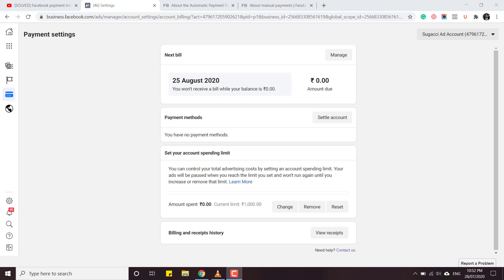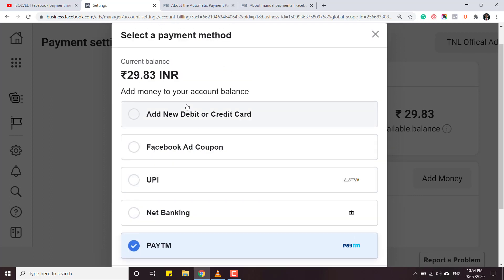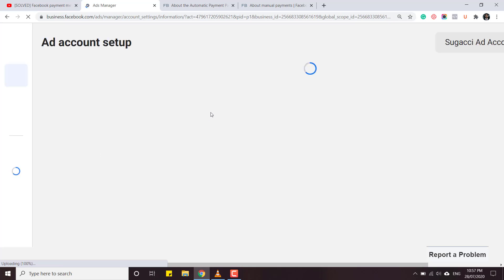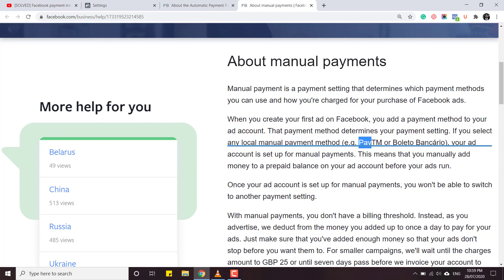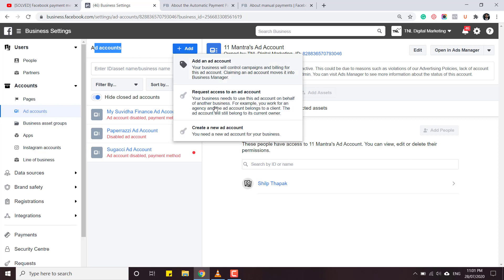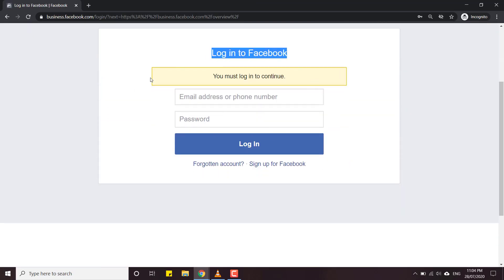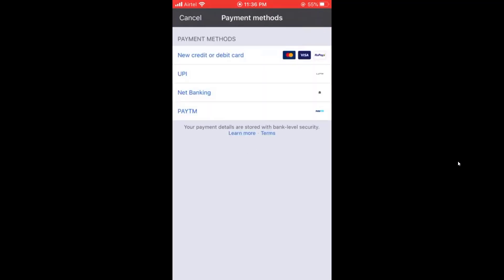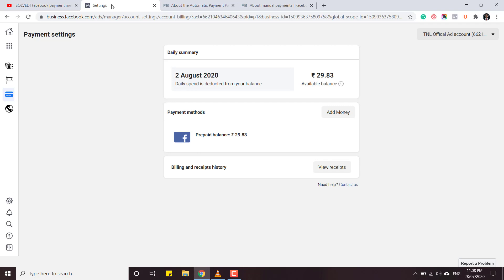[Explaination] Facebook Ads Payment Method Not Working - Part 2 - in English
In this video I'll explain why Facebook ads manager is not accepting your debit cards or credit cards.

This video will help people facing the problem "The card type you've entered isn't supported. Try a different card"

Are you facing other problems?